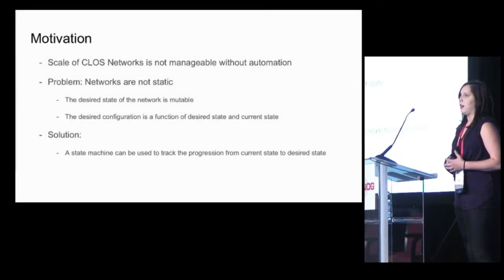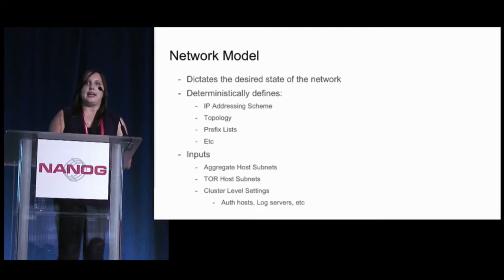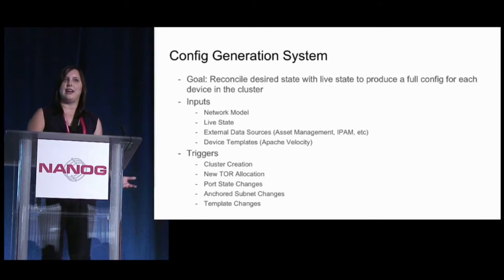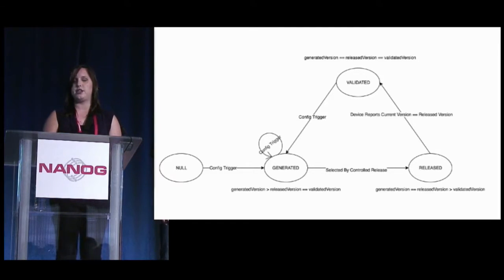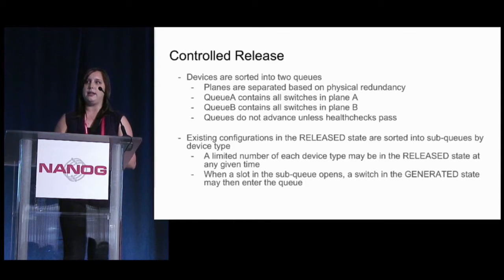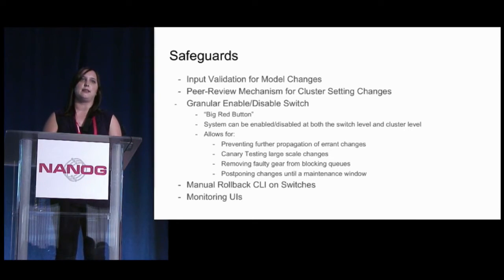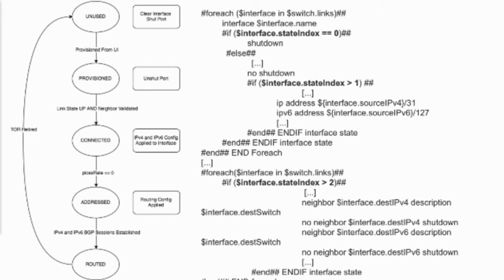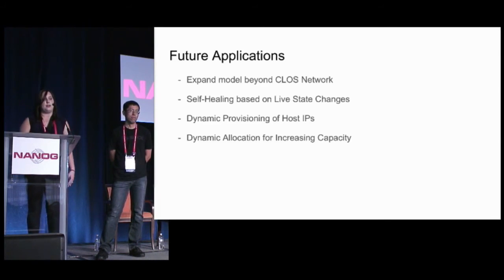NANOG 68 Network Automation with State Machines